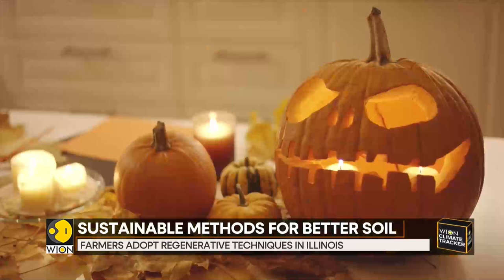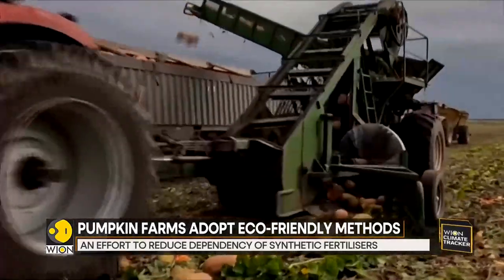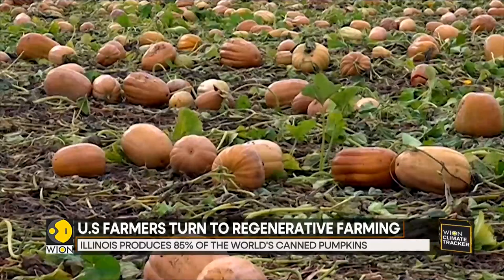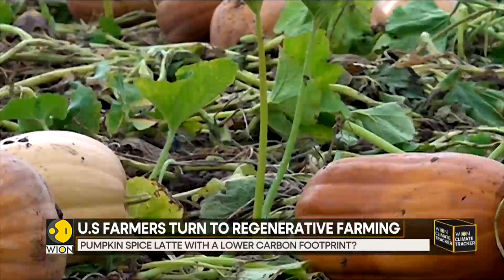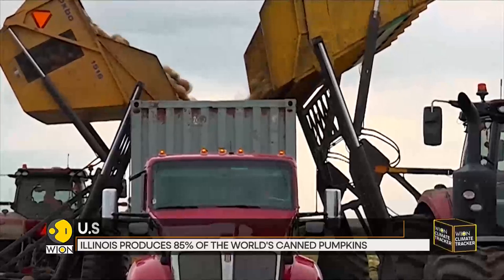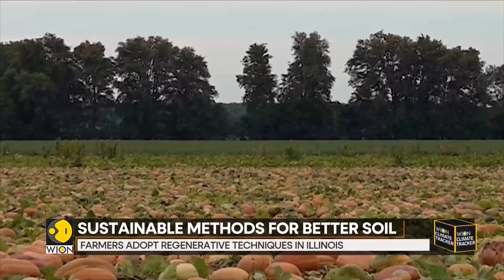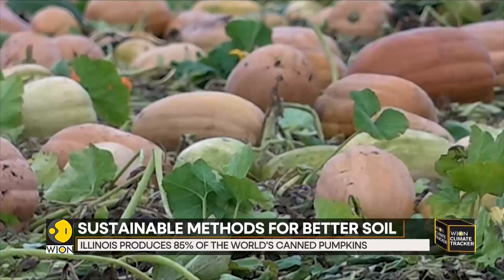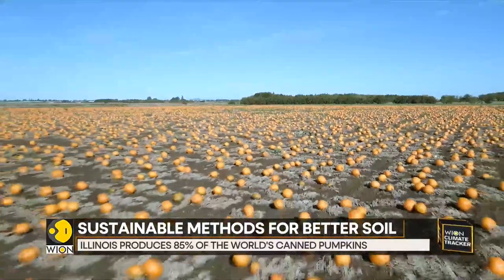WION Climate Tracker: US farmers adopt sustainable methods for better soil | Latest News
Have you ever thought what these pumpkin pies and lattes cause to the environment? Farmers in US are now adopting more sustainable and regenerative practices so that now the pies and lattes now have a lower carbon footprint. Watch the video to know more.